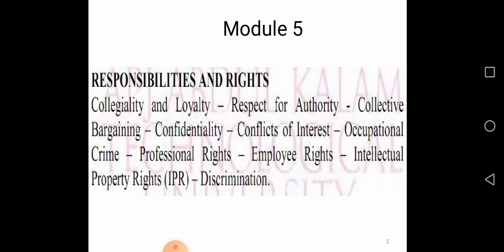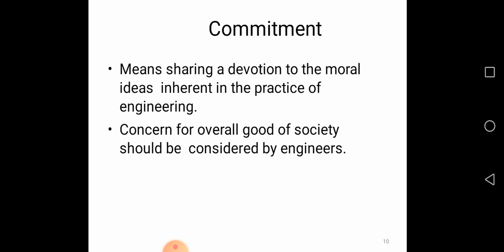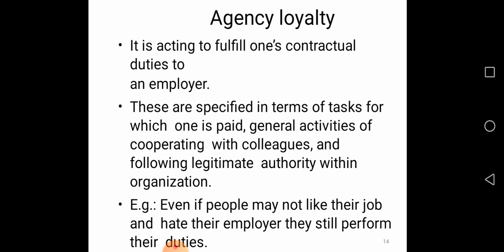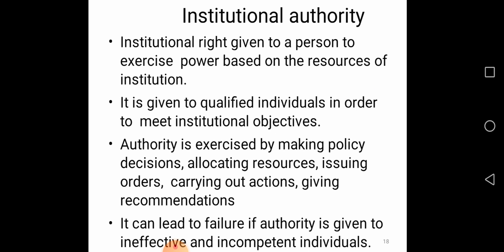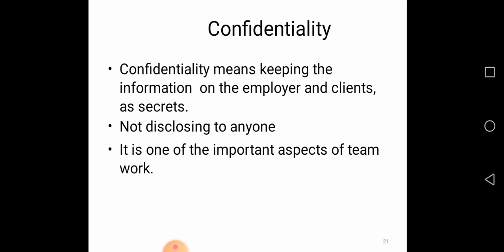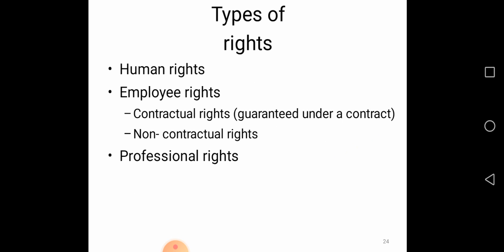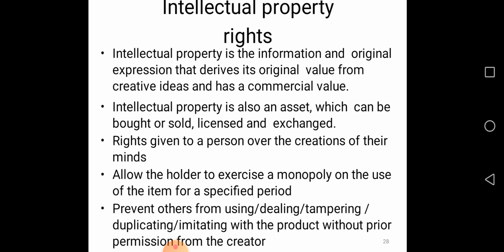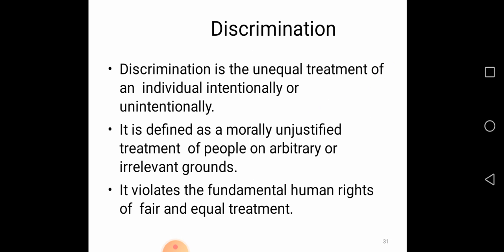FS 482 Responsible Engineering Module 5